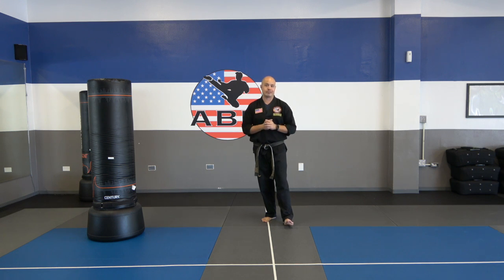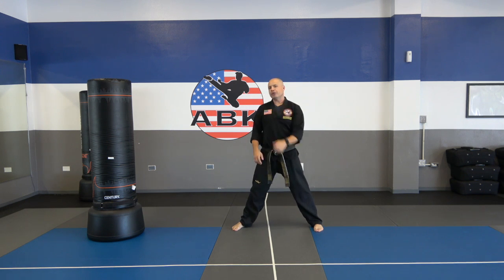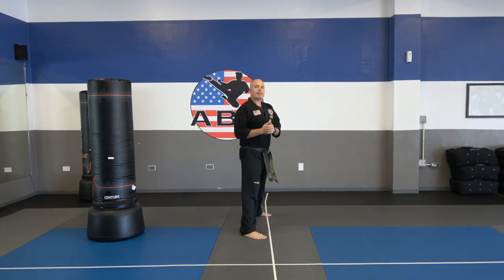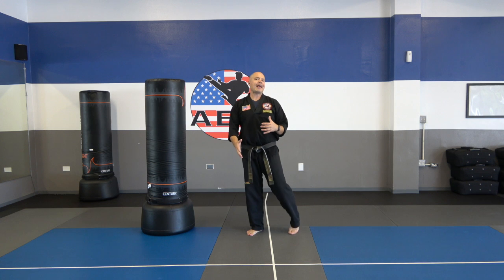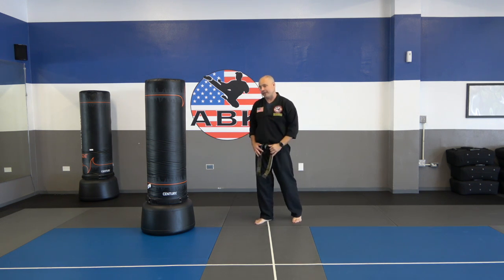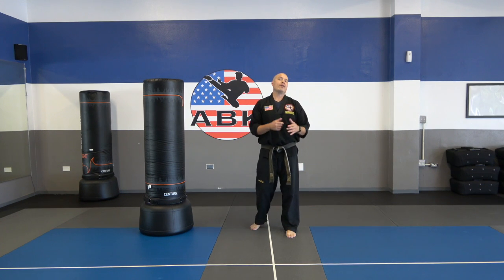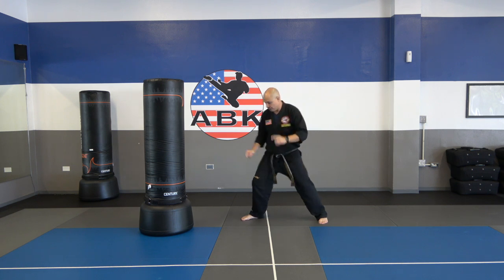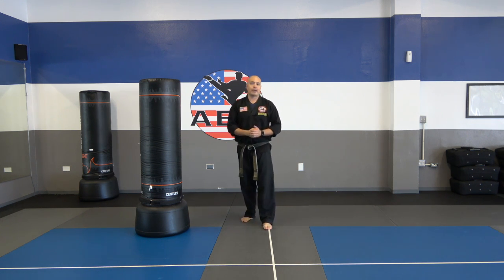Week 1 White - Green-1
White - Green-1